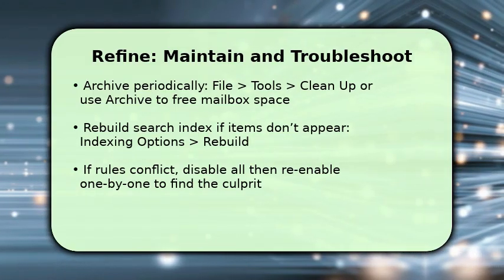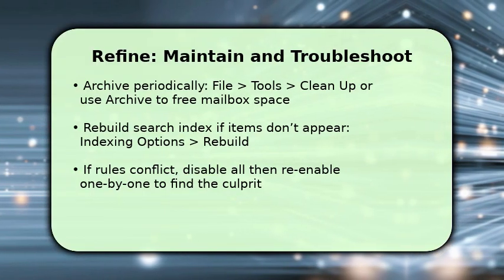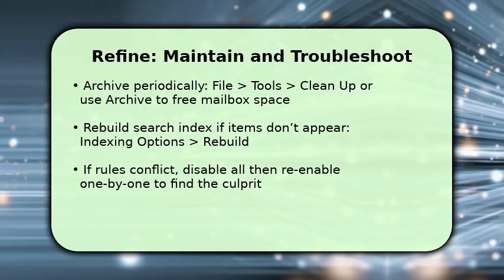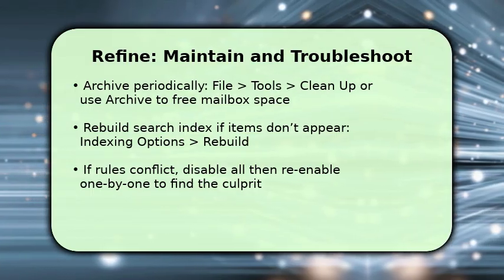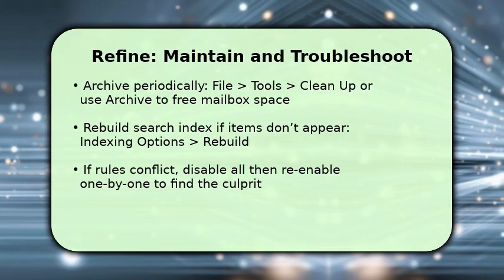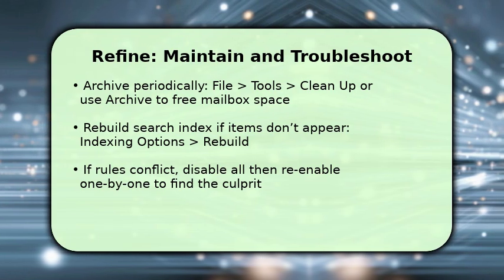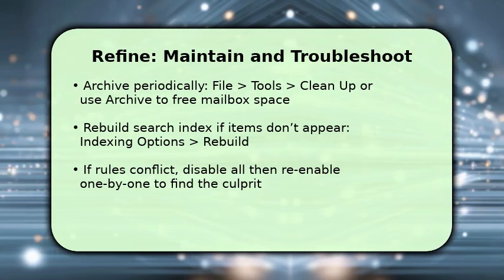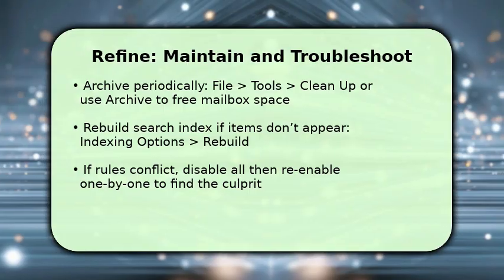How to Use Outlook Folders (full Guide)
Dive into the world of Microsoft Outlook and master folder organization for enhanced email management. This comprehensive guide covers setting up, navigating, and optimizing your folders within Outlook to streamline communication efficiency.